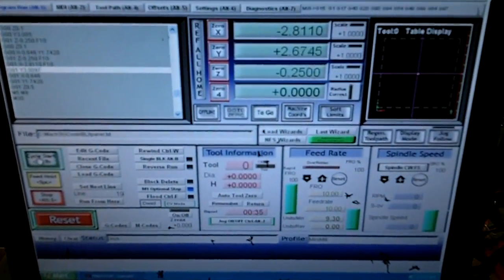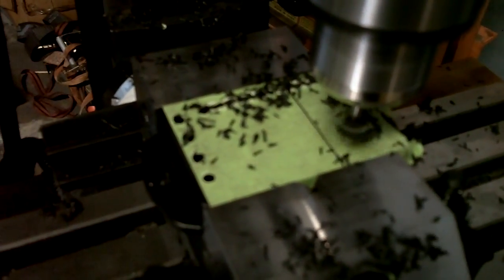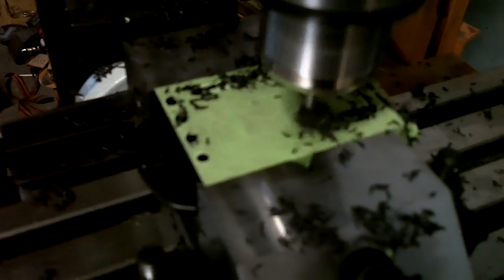My First CNC project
Just finished building my mini cnc mill. this is my first project which is cutting button holes and a lcd window for my boost controller units im building. This is sooo sweet. Much better than trying to manually do this. My next project will be to machine the entire enclosure out of aluminum. Cant wait for that. Maybe one day I can grow up to a big haas machine. Well ya gotta start somewhere:)